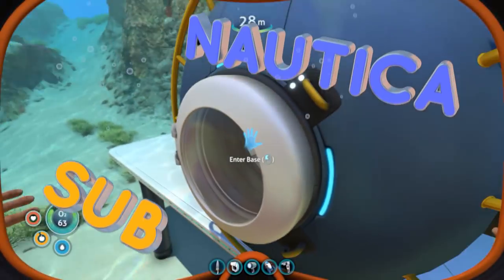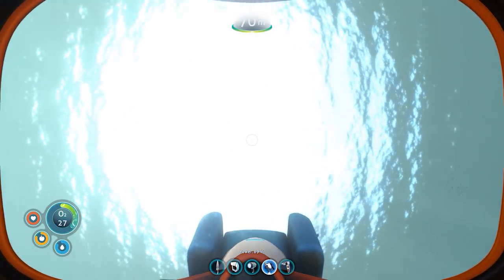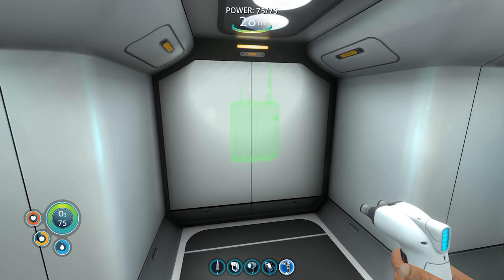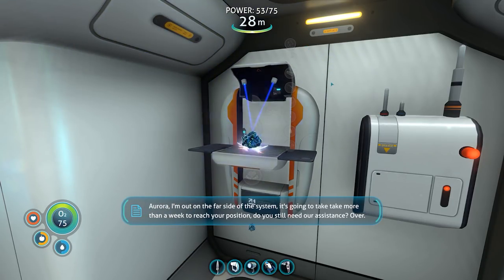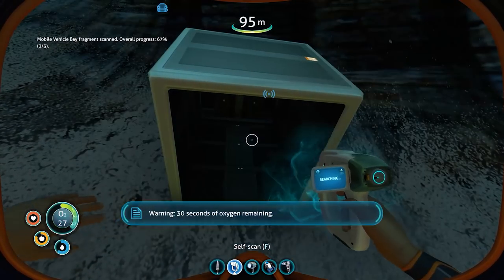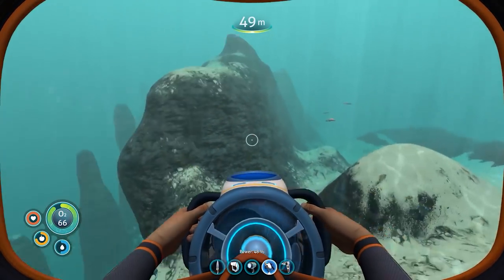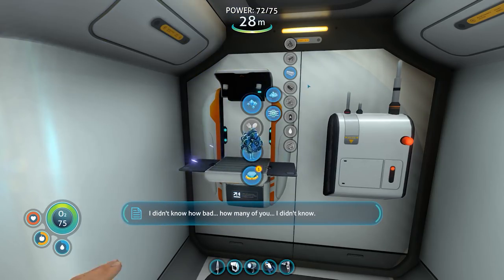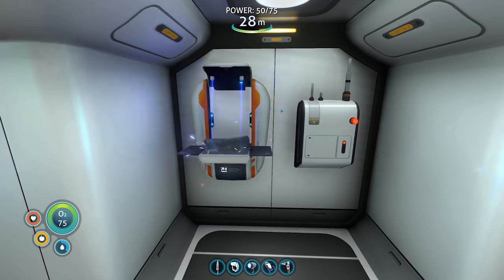Subnautica: MOTH GET! (#2) - betapixl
I might as well go into the Mac n Cheese biz, because I'm the master of all these KRAFTS

More me!

Intro/Outro song
Tokyo Machine - PIXEL

You're new? Well, good job finding the description! Let you in on a secret.. Most people don't! Anyways, thanks for stopping by! I play games of all types, talk crap, you know the deal. It's Youtube. Hope you like it! :3